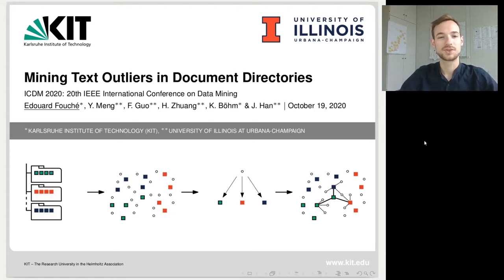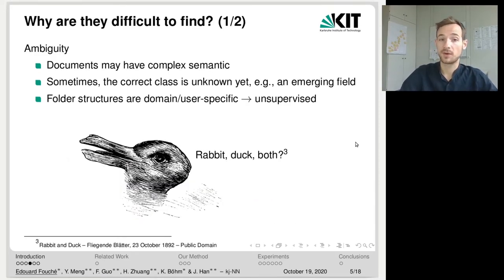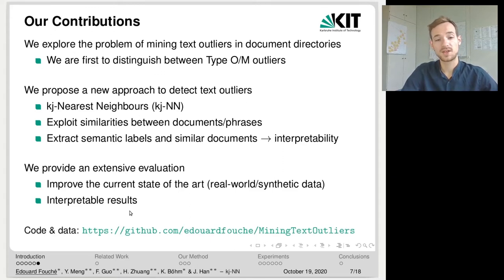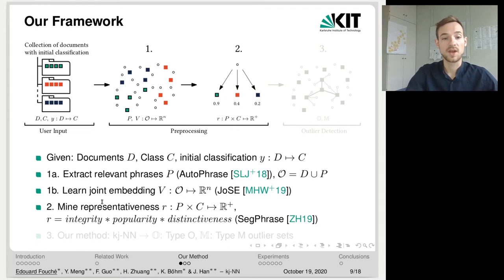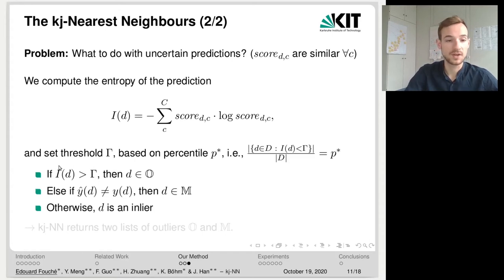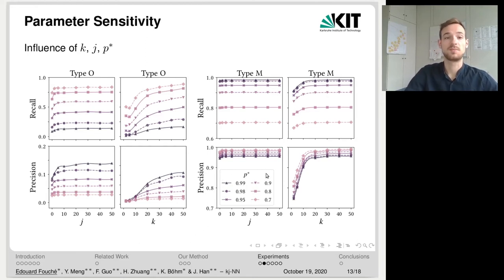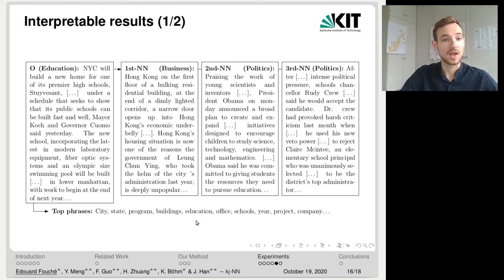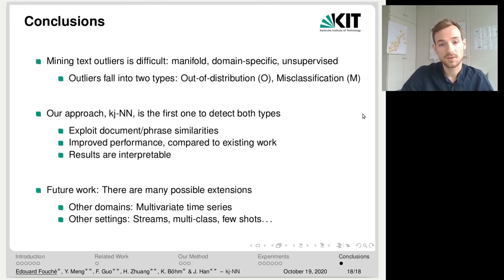Mining Text Outliers in Document Directories — Fouché et al. — ICDM 2020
This is the recorded talk presented at ICDM 2020 (The 20th IEEE International Conference on Data Mining) for the full paper "Mining Text Outliers in Document Directories" by Edouard Fouché, Yu Meng, Fang Guo, Honglei Zhuang, Klemens Böhm, Jiawei Han.

Mic: Rode Smartlav+ Lavalier